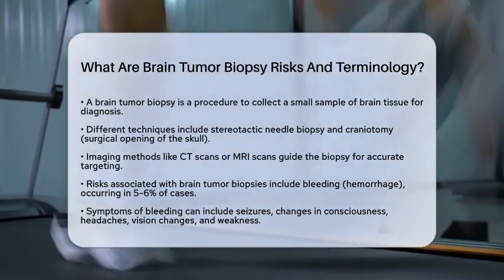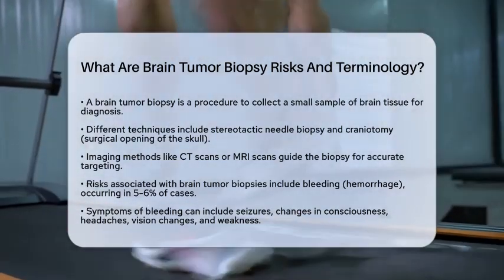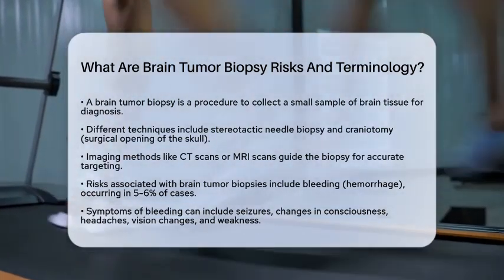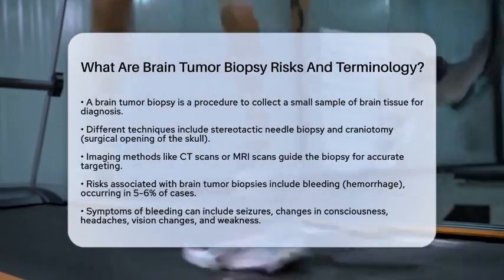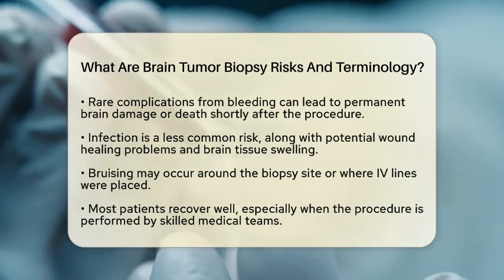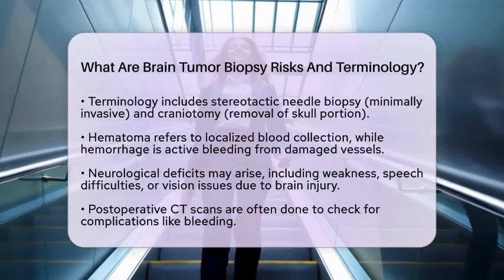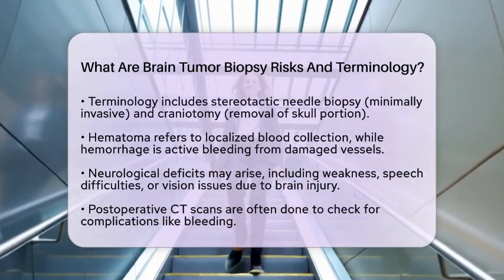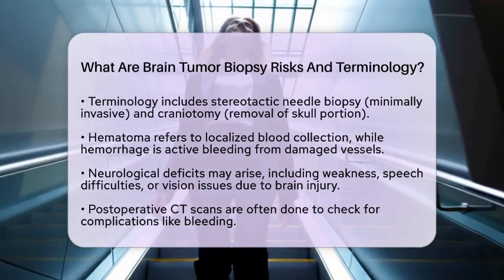What Are Brain Tumor Biopsy Risks And Terminology? - Brain Health Support Network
What Are Brain Tumor Biopsy Risks And Terminology? Understanding the process of a brain tumor biopsy is essential for anyone navigating the challenges of brain health. In this informative video, we will break down the various aspects of brain tumor biopsies, including the different techniques used and the potential risks involved. We'll discuss the importance of imaging methods in ensuring the accuracy of the procedure and what patients can expect during recovery.

Additionally, we will clarify key terminology related to brain tumor biopsies, such as stereotactic needle biopsy, craniotomy, and the implications of terms like hematoma and hemorrhage. Knowing these terms can empower patients and their families to engage in informed discussions with healthcare providers.

Recovery and follow-up care are also crucial topics we will cover, emphasizing the monitoring process and the significance of post-operative assessments. This video aims to provide clarity and support for those facing the possibility of a biopsy, ensuring that viewers feel informed and prepared as they navigate their medical journey.

About Us: Welcome to the Brain Health Support Network! Our channel is dedicated to providing reliable information on brain cancer symptoms, types of brain tumors, diagnosis, and treatment options. We focus on promoting awareness around glioblastoma and share essential tips for maintaining brain function and cognitive health. From preventing cognitive decline to exploring brain-boosting foods, we cover a wide array of topics related to neurological health. The content provided is for general informational and educational purposes only. It is not intended to substitute for professional medical advice, diagnosis, or treatment. Never disregard professional medical advice or delay seeking it because of something you have seen in this content. Never rely on this information in place of consulting with qualified healthcare professionals. The creators and distributors of this content are not responsible for any adverse effects or consequences resulting from the use of any suggestions, preparations, or procedures described in this material. Always consult with your healthcare provider before starting any new health-related practice or program.